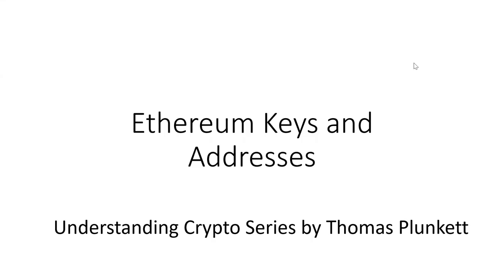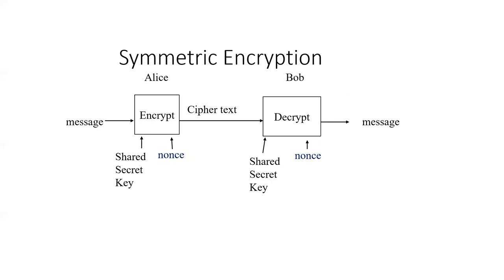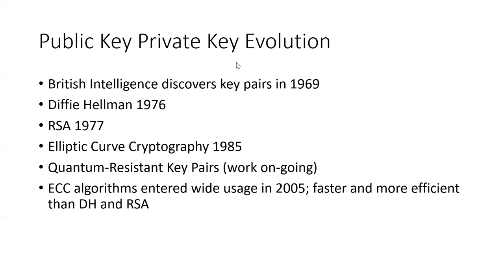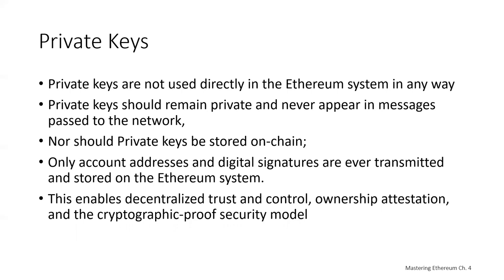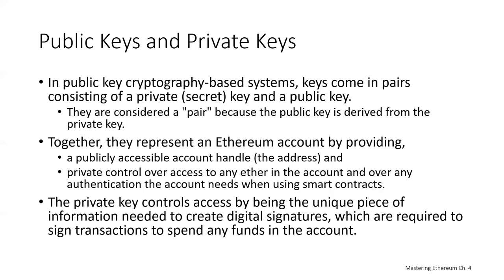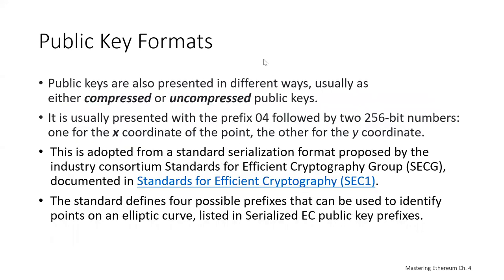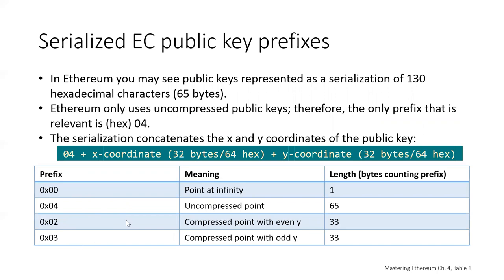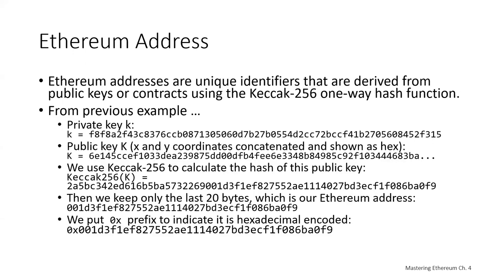Ethereum Keys and Addresses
Part of the Understanding Crypto Series by Thomas Plunkett.